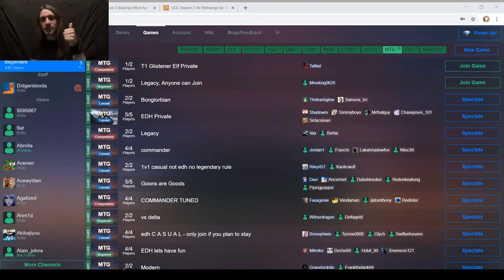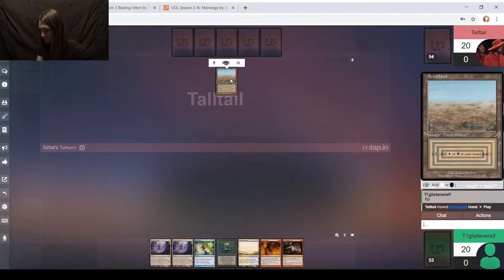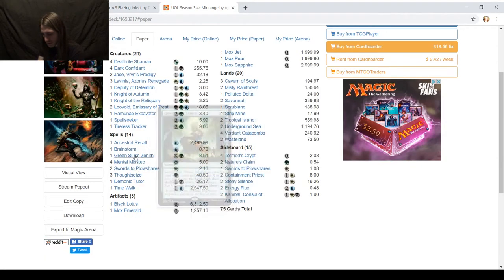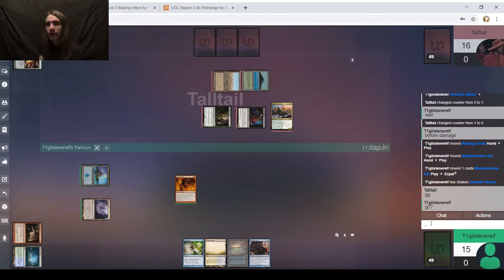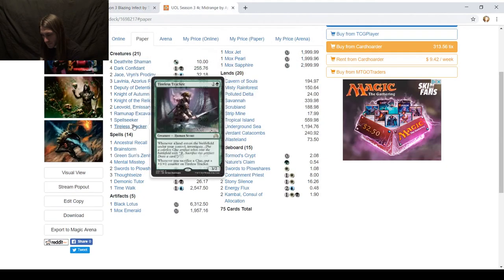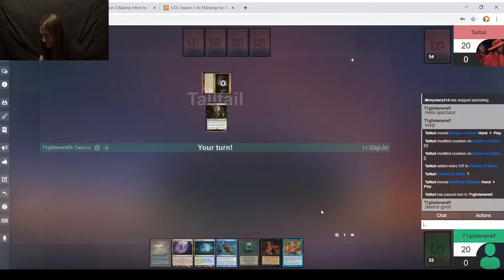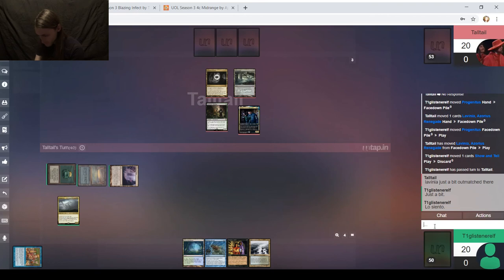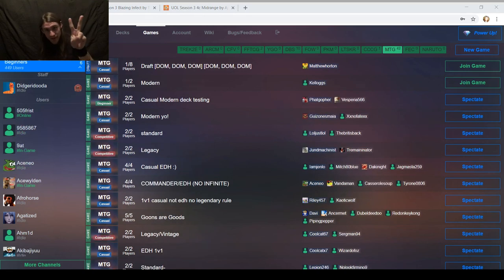Vintage MtG — Blazing Infect vs. 4C Midrange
Ever heard of Untap.in? It's a free service that lets you play Magic: the Gathering and other trading card games in your browser. There's a Discord server that hosts leagues for a handful of formats, including Modern.

This is round two of season three of the Vintage League.

Artifacts (6)
1 Black Lotus
1 Mox Emerald
1 Mox Jet
1 Mox Pearl
1 Mox Ruby
1 Mox Sapphire
Creatures (11)
4 Blighted Agent
1 Blightsteel Colossus
2 Plague Stinger
4 Progenitus
Instants (17)
1 Ancestral Recall
4 Blazing Shoal
1 Brainstorm
1 Demonic Consultation
4 Force of Will
1 Hurkyl’s Recall
2 Mental Misstep
1 Mystical Tutor
1 Spell Pierce
1 Vampiric Tutor
Sorceries (9)
1 Blasphemous Act
1 Demonic Tutor
1 Gitaxian Probe
1 Ponder
2 Preordain
1 Show & Tell
1 Time Walk
1 Tinker
Lands (17)
4 Inkmoth Nexus
2 Flooded Strand
1 Island
3 Misty Rainforest
2 Polluted Delta
2 Scalding Tarn
3 Underground Sea
Sideboard (15)
1 Damping Sphere
1 Echoing Truth
4 Energy Flux
4 Grafdigger’s Cage
3 Hurkyl’s Recall
1 Leyline of the Void
1 Ravenous Trap

Here is Ajax's 4C (BUG / Sultai White) Midrange list:
Creatures (21)
4 Deathrite Shaman
4 Dark Confidant
2 Jace, Vryn's Prodigy
3 Lavinia, Azorius Renegade
1 Deputy of Detention
1 Knight of Autumn
1 Knight of the Reliquary
2 Leovold, Emissary of Trest
1 Ramunap Excavator
1 Spellseeker
1 Tireless Tracker
Spells (14)
1 Ancestral Recall
1 Brainstorm
1 Green Sun's Zenith
4 Mental Misstep
2 Swords to Plowshares
3 Thoughtseize
1 Demonic Tutor
1 Time Walk
Artifacts (5)
1 Black Lotus
1 Mox Emerald
1 Mox Jet
1 Mox Pearl
1 Mox Sapphire
Lands (20)
3 Cavern of Souls
2 Misty Rainforest
1 Polluted Delta
2 Savannah
1 Scrubland
1 Strip Mine
2 Tropical Island
2 Underground Sea
4 Verdant Catacombs
2 Wasteland
Sideboard (15)
4 Tormod's Crypt
2 Nature's Claim
1 Swords to Plowshares
2 Containment Priest
2 Stony Silence
2 Energy Flux
2 Kambal, Consul of Allocation